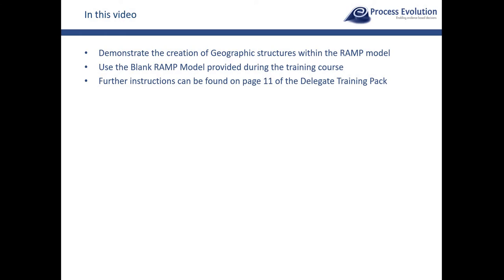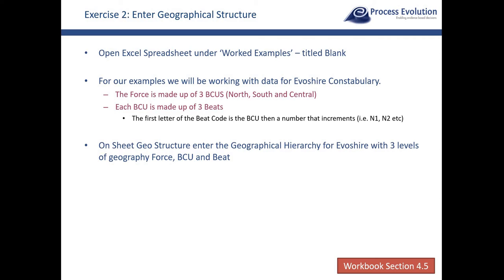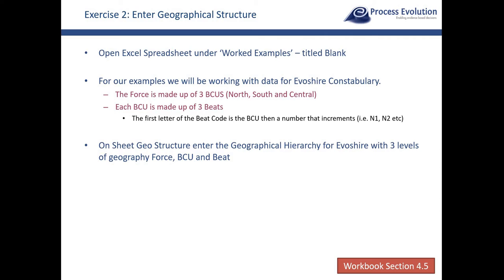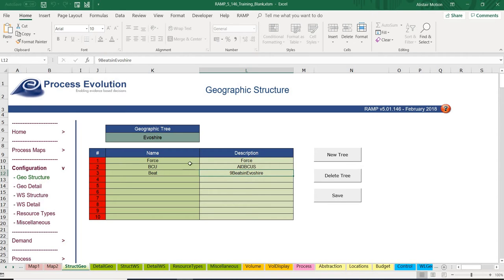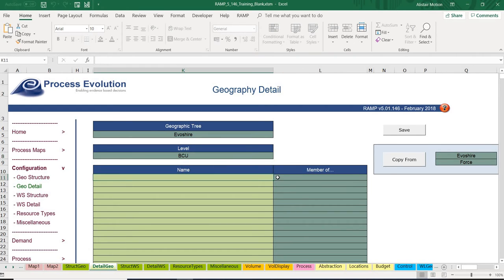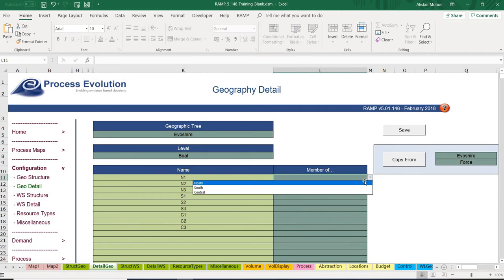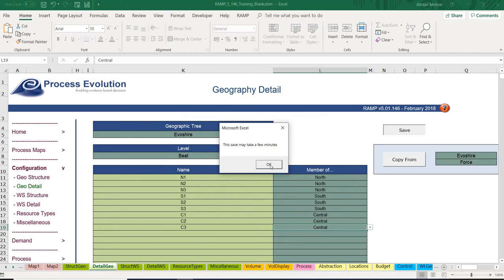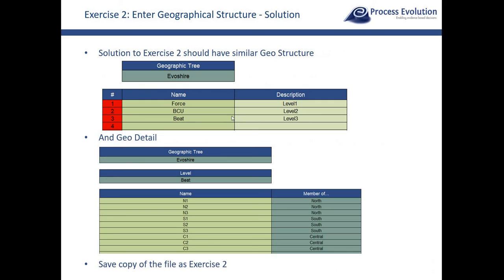Ramp Exercises - Entering Geographical Structures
Exercise from RAMP training course as how to enter geographical structures into the model